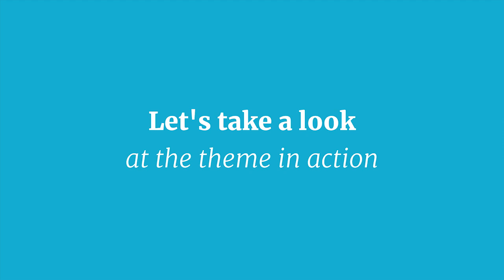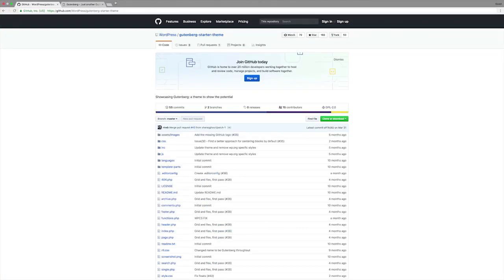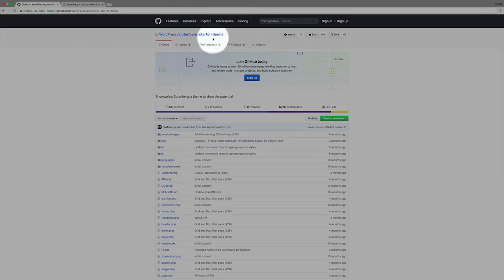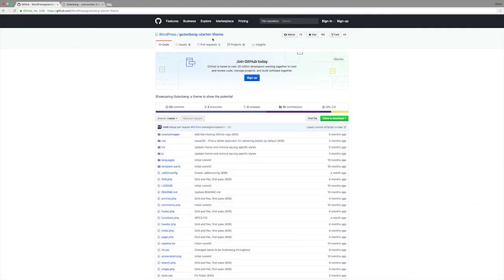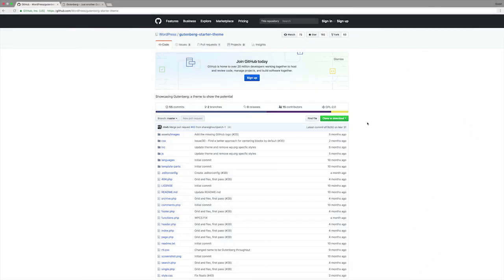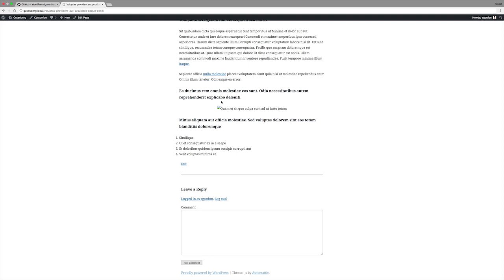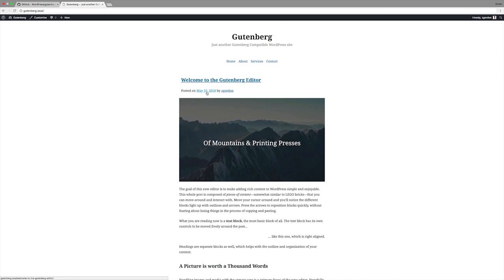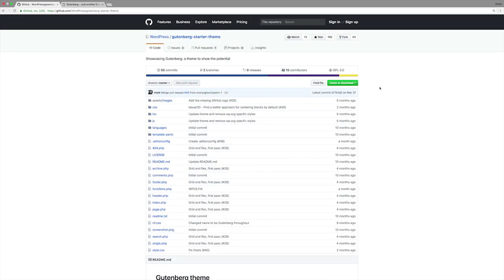The Gutenberg Starter Theme for WordPress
In this video from the Gutenberg Theme Development Course, Zac Gordon goes over the Gutenberg Starter Theme that you can use for building custom Gutenberg Compatible Themes from scratch.